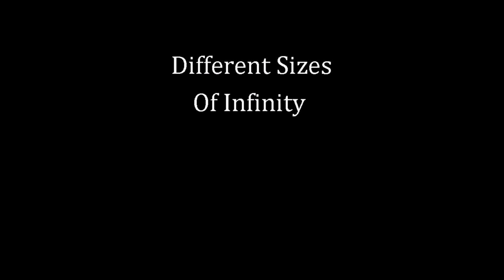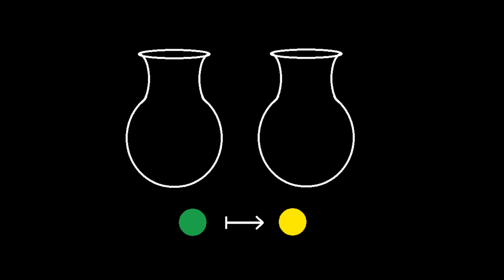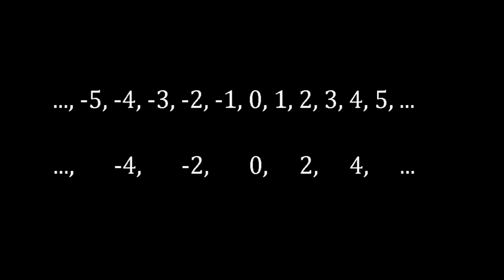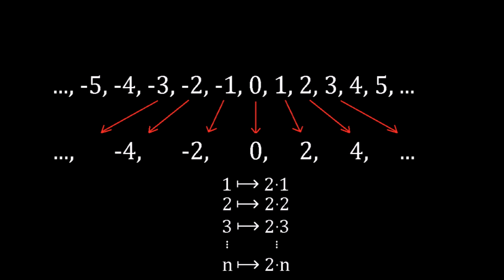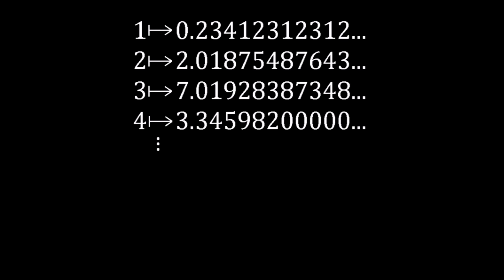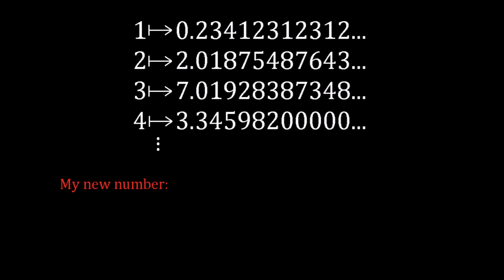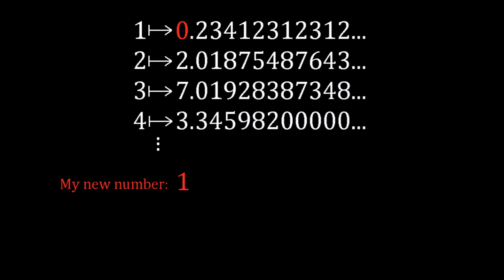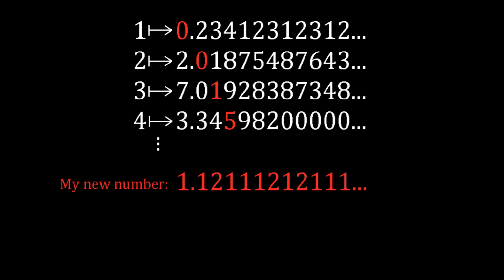Different Infinities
Cantor's famous diagonal argument, explained yet again, because who could get enough of such an elegant proof!